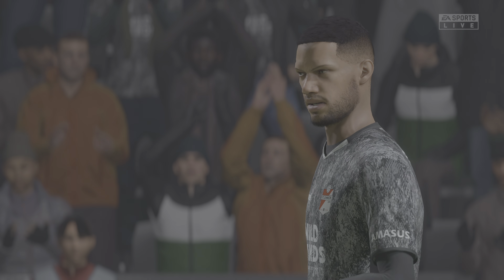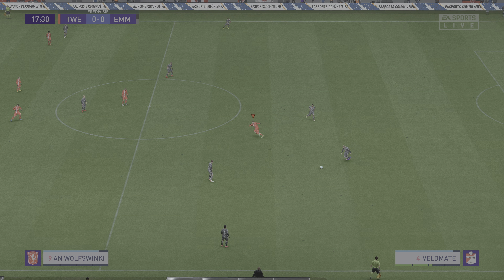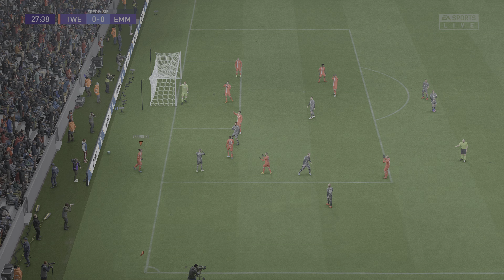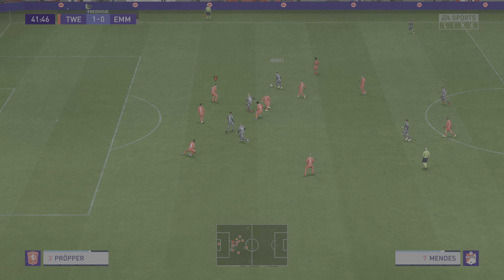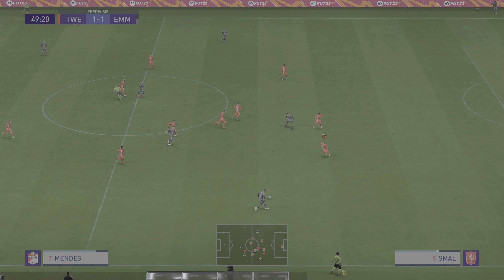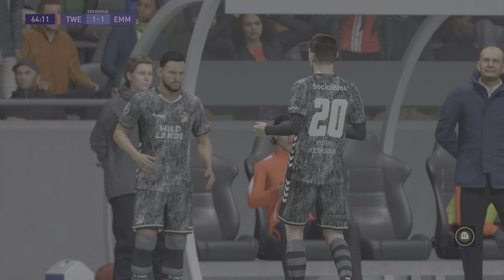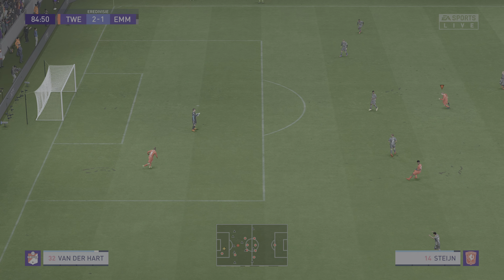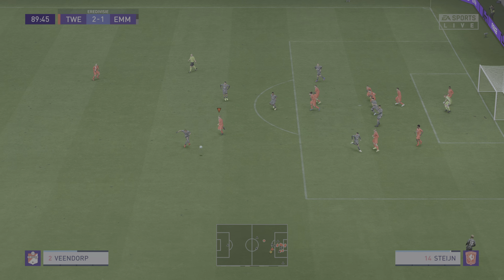FIFA 23 - Fc Twente vs Fc Emmen - Eredivisie - Round 15 - PS5 Gameplay